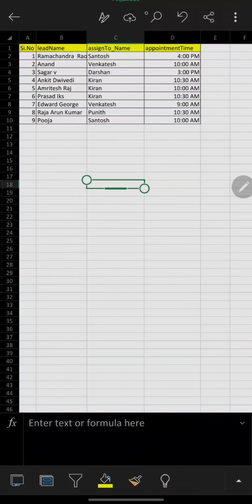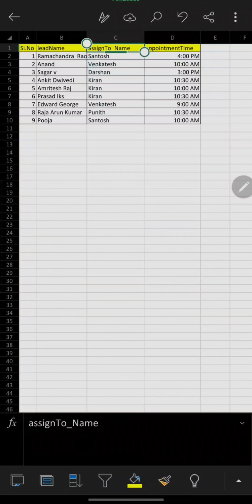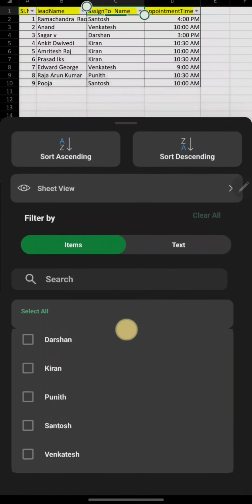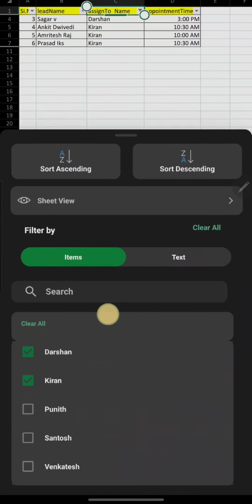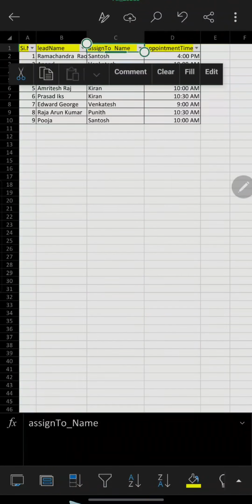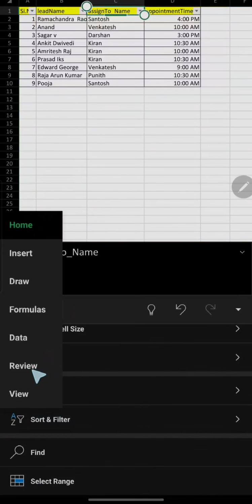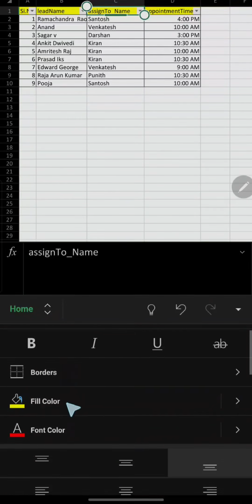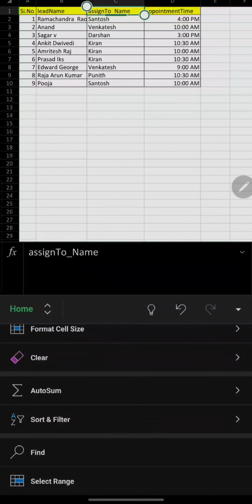How to apply filter in excel mobile ? ll How to remove filter in excel mobile?